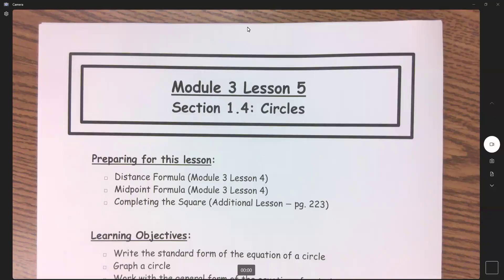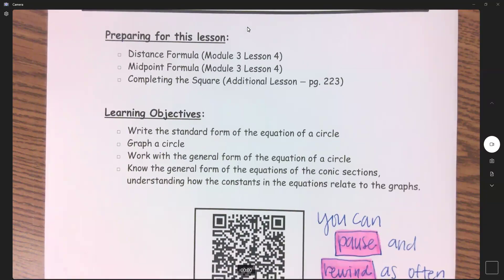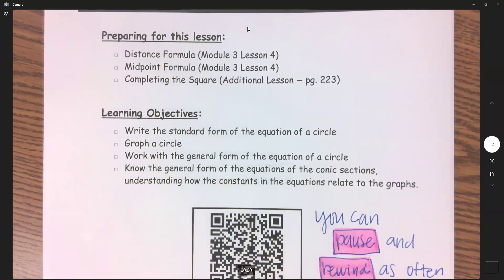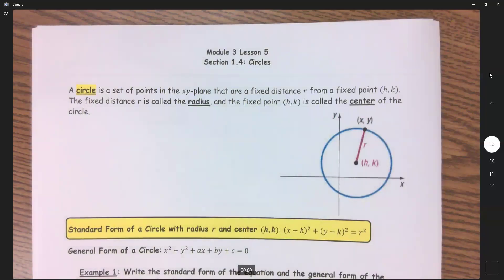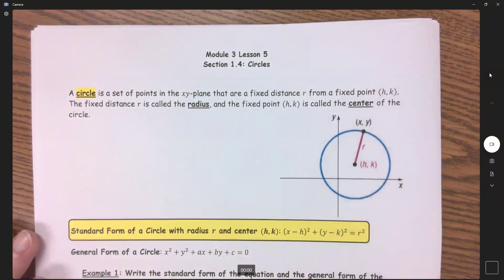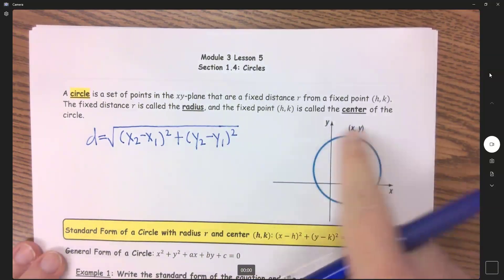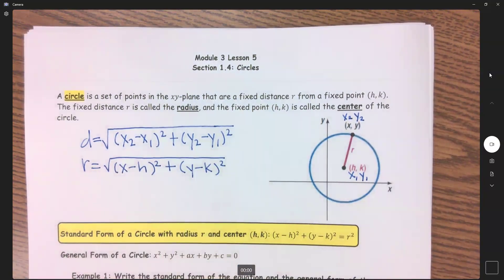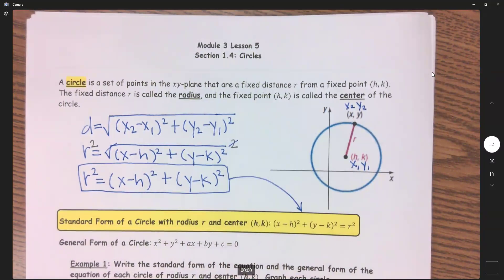Module 3 Lesson 5 + Circles Intro